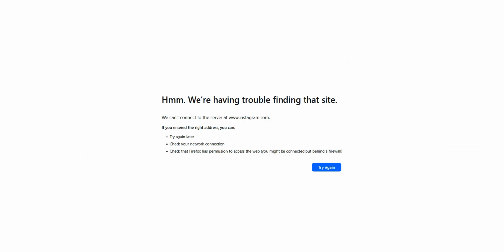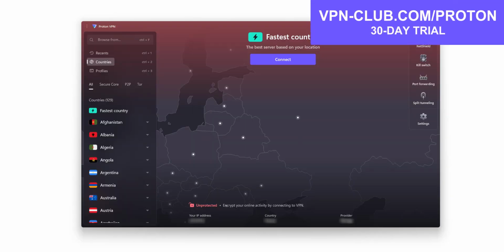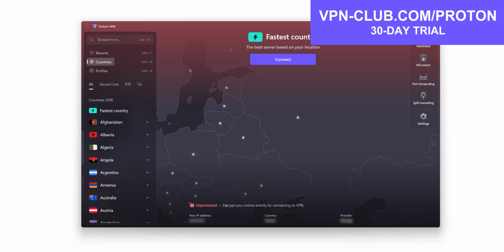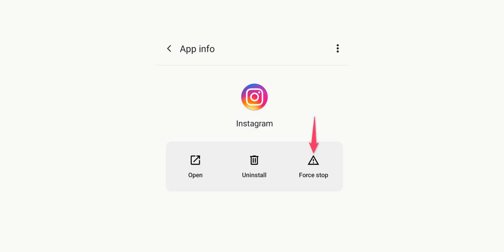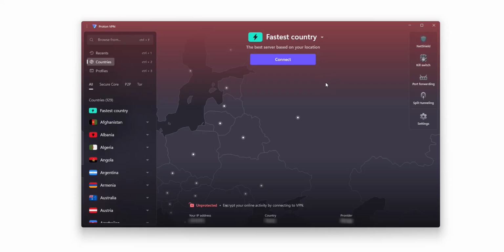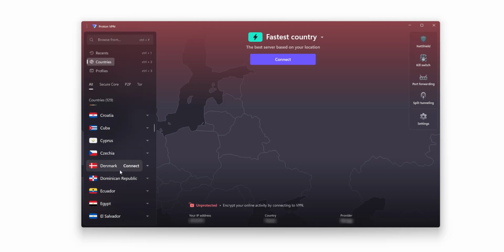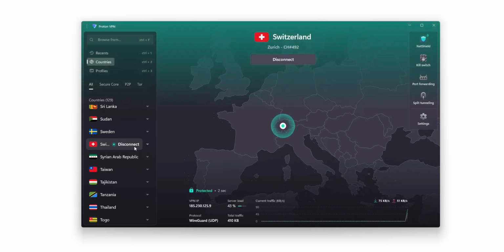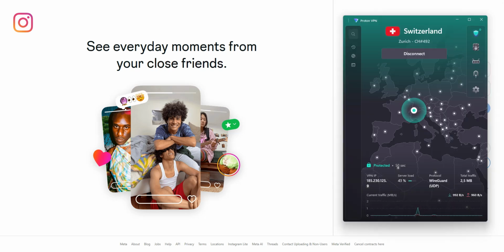UNBLOCK INSTAGRAM IN RUSSIA 🔓 How to Use Instagram in Russia in 2026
As you may have noticed, Instagram doesn't work in Russia.

This video will show you how to bypass censorship and use Instagram in Russia.

Here is how you can unblock Instagram in Russia:

Step 1: Choose a VPN. I recommend using Proton VPN ✅ (30-day trial) or NordVPN ✅ (30-day trial)

That's it! You should now be able to use Instagram as if you were outside Russia.

The 2 VPNs I recommend:

Proton VPN ✅ (from $2.99 / month)
- 17,000+ servers in 129 countries
- Fast speeds
- 30-day refund period

- 8,900+ servers in 129 countries
- Fast speeds
- 30-day refund period

Proton VPN and NordVPN are available on Windows, macOS, iOS, Android... There are also extensions for Chrome and Firefox.

Awesome! Now you know how to unblock Instagram in Russia. I hope you found this tutorial helpful.